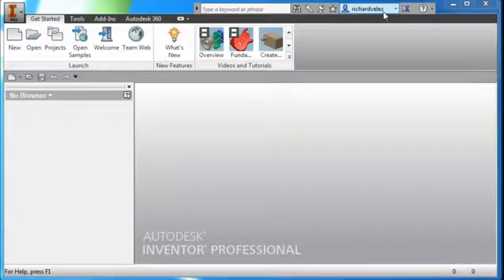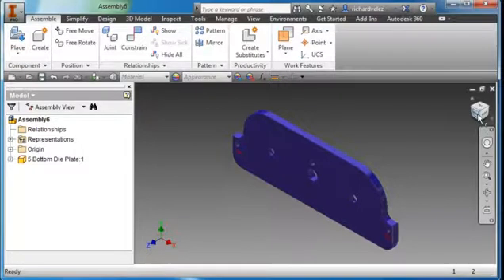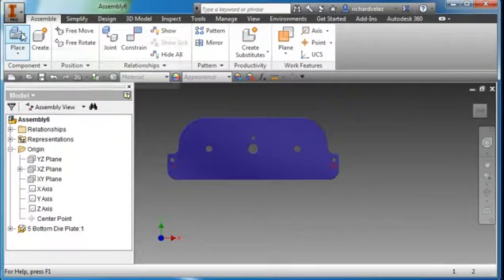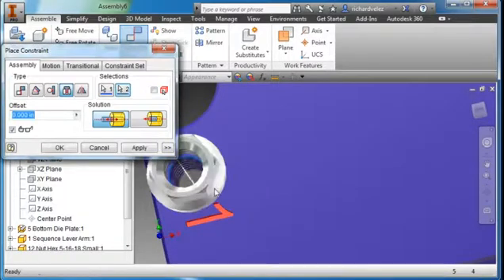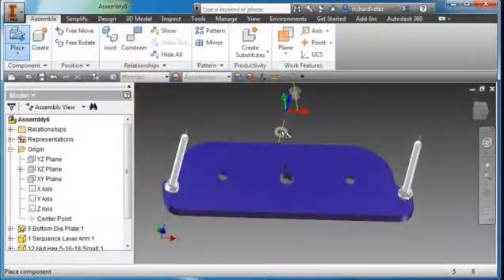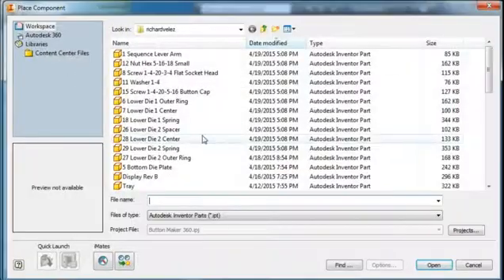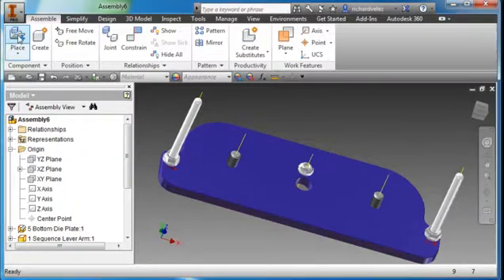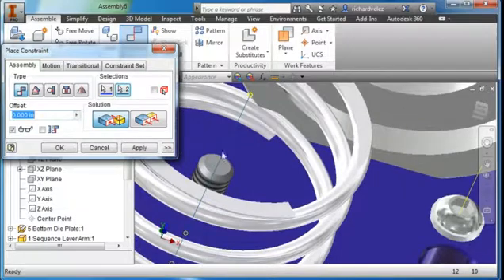8 1 P Button Maker Lower Die Sub Assy